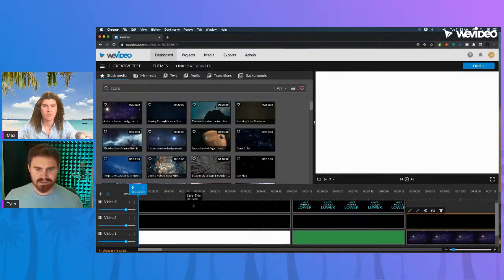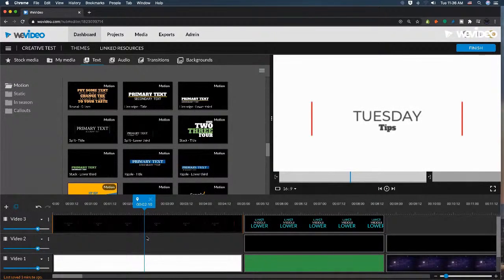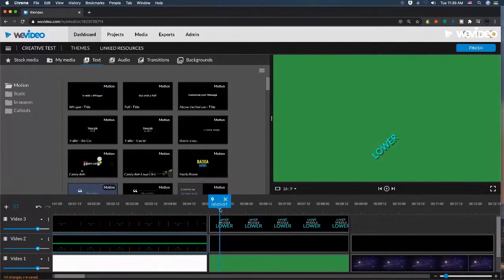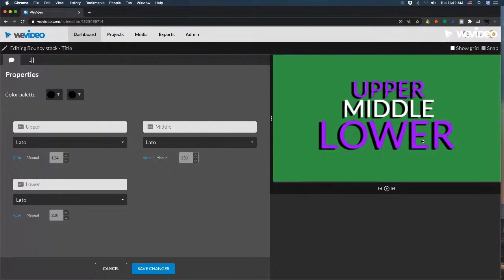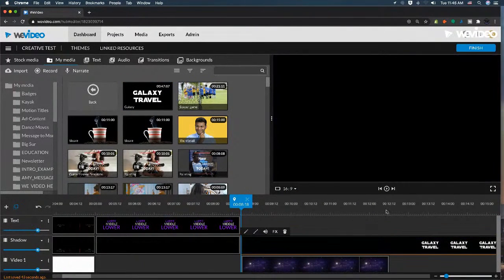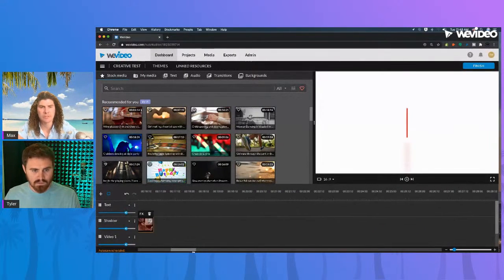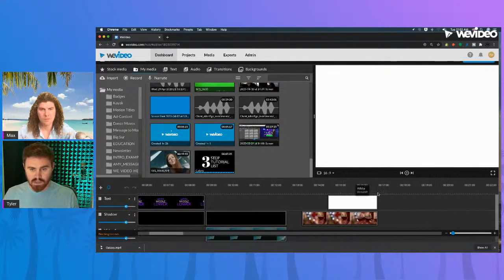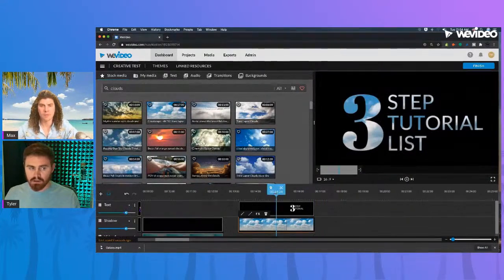WeVideo Tuesday Tips and Tricks: Great ideas for motion titles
Join us live for a tips and tricks session with Max and Tyler. We're diving into some motion titles after the holiday weekend. We'll talk about special features and how to perfectly use motion titles in your next video creation.

Let us know what else you want us to go over in the comments!